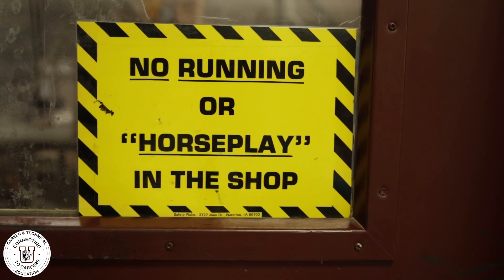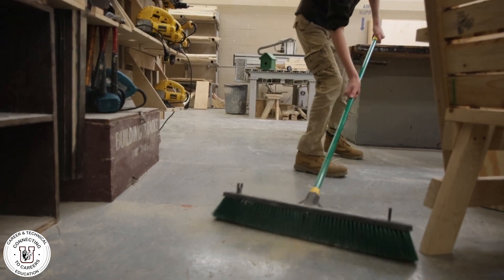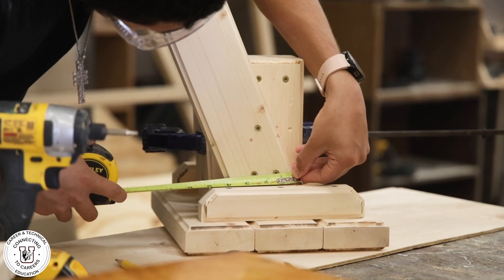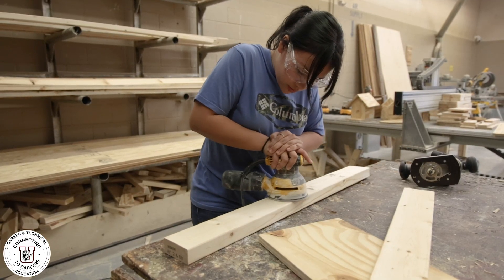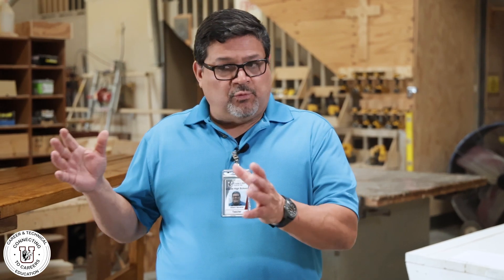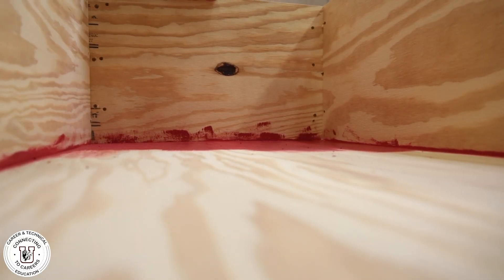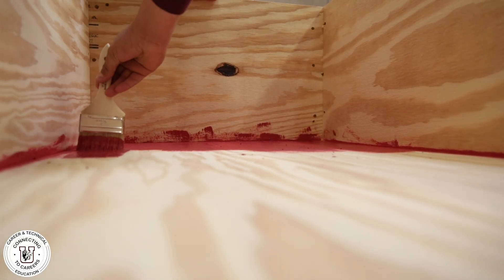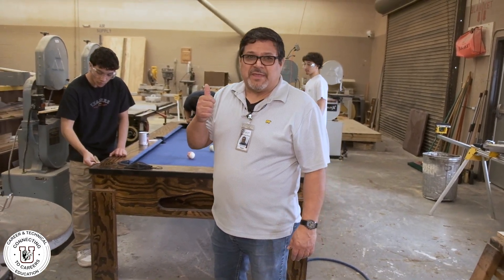Uvalde CISD - CTE - Construction Management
Are you curious about Career and Technical Education (CTE)? You've come to the right place! CTE is an educational path that equips students with the skills they need to succeed in various industries. At Uvalde CISD, we offer various CTE programs that cater to different career paths. With programs in healthcare, construction, business and more, our CTE programs can give you the skills and knowledge you need to succeed. In this video, we will delve into the Construction Management Course and discover what it is and its benefits. Join us as we discover the exciting world of CTE and how it can help you build your future!